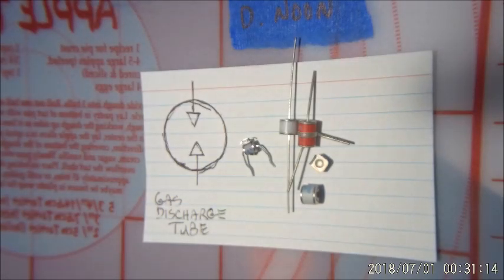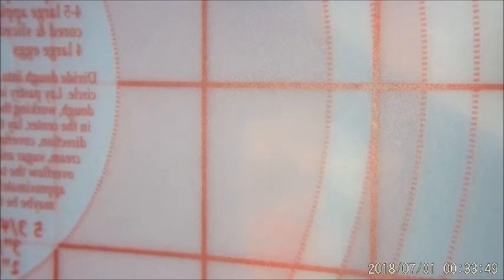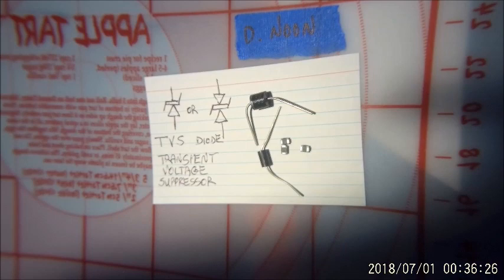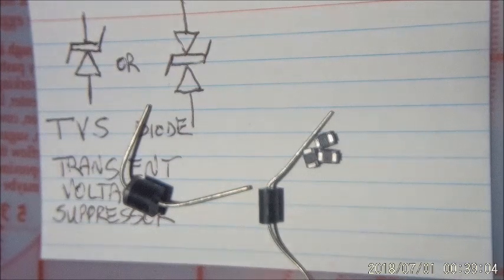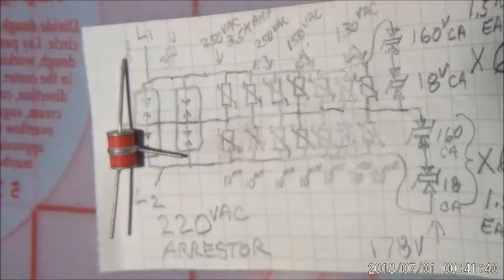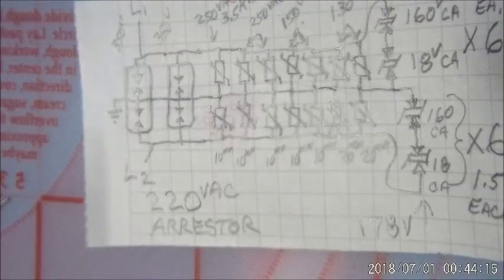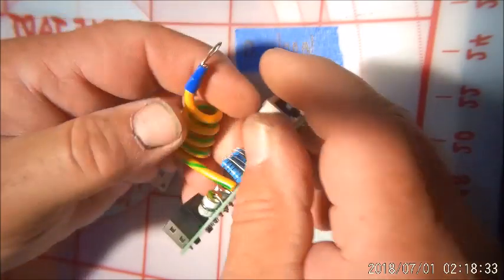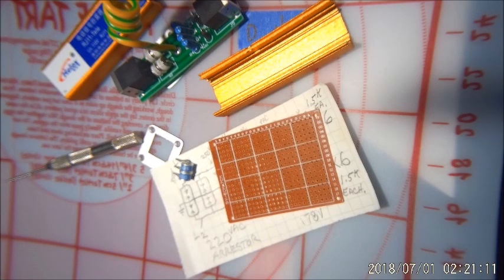EMP BUSTER !! EMP SHUNT... Lightning arrestor, DIY CME Arrestor ! Part 1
This is the theory of operation. I did research on many sites to get my numbers of amps and reaction times. Look it up! The components that are made, and used, for surge protection, are the ones I have used.  The diodes here are a perfect match in reaction times to the claims of a company that makes a similar product. There is no reason we can not make our own without infringing on any possible patents.  As long as we do not sell them. I have never seen one of their units because they cost so much. The cost of these I make are about $30.00. That is one tenth to one twentieth of the "brand name" ones. I will upload the construction videos later. I am making these from public information and educated knowledge of electronics. I have tested these with voltage only, and no real amps. I do understand EMP strikes will yield a voltage component more so than amperage.  The one I am making first is for 220 volts AC house protection.